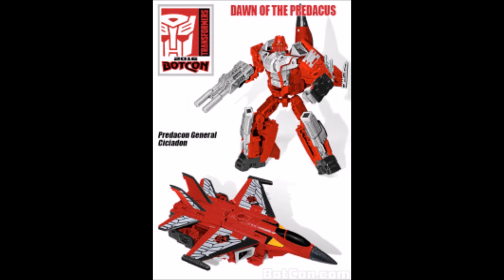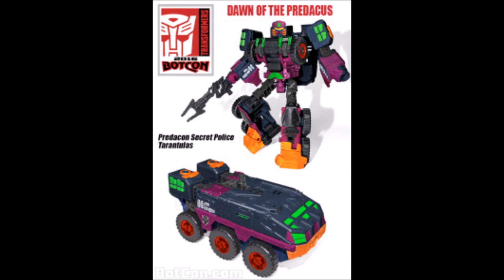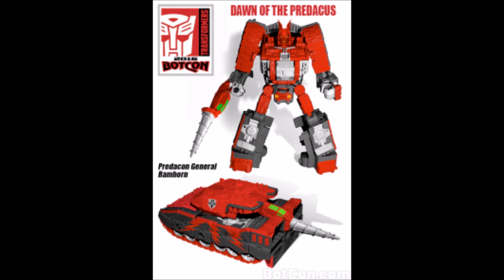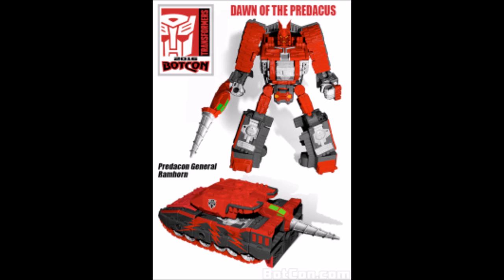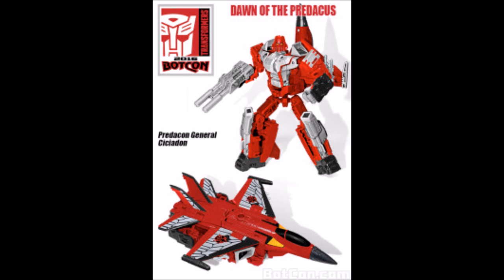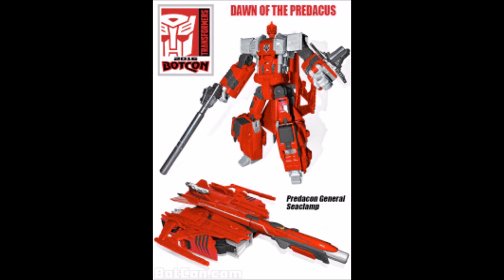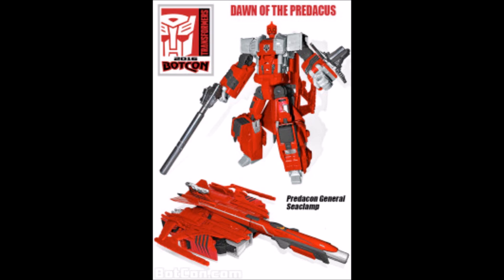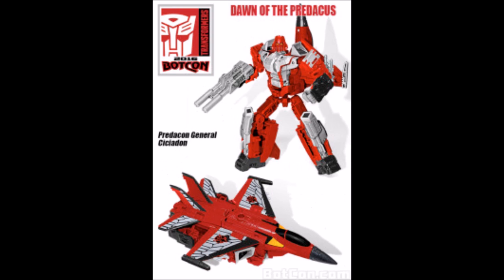BotCon 2016 Box Set Exclusive Coverage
Here Erimus Prime presents the 2016 Bot-Con Box Set and his opinions on it in this all-new exclusive video! Also, there is some exciting news regarding cyber-Talk!

Visit Erimus Prime's Exclusively Transformers website and see his article on the box set

Host: Erimus Prime

Audio/Visual Production: NightWolf

A Nerdy Geek Talk Production